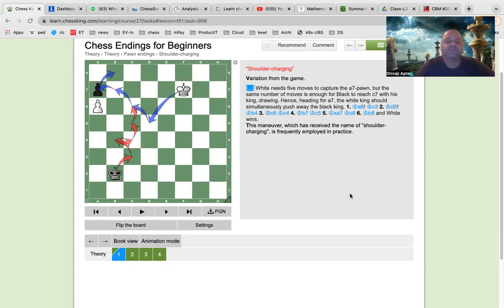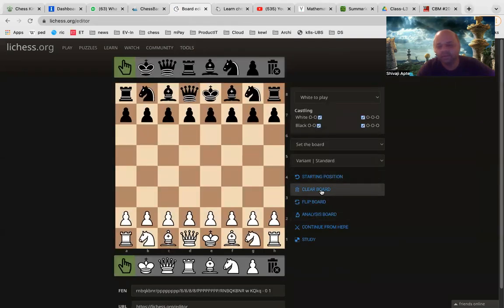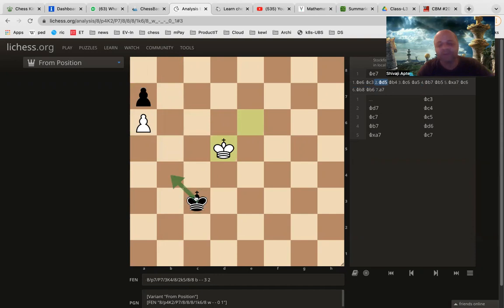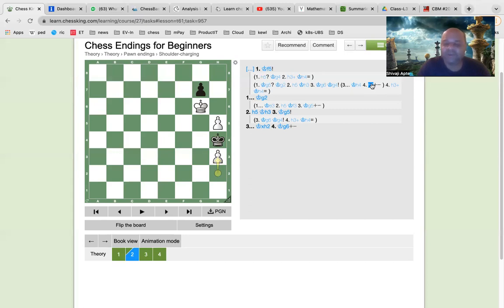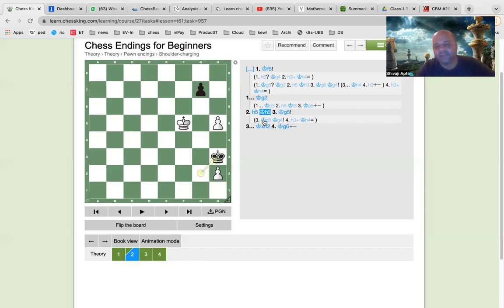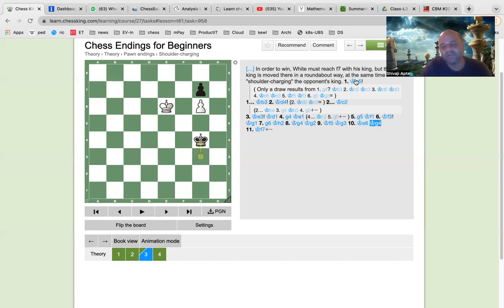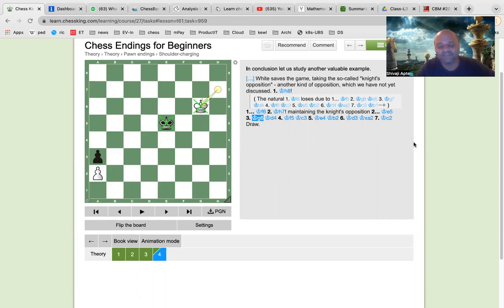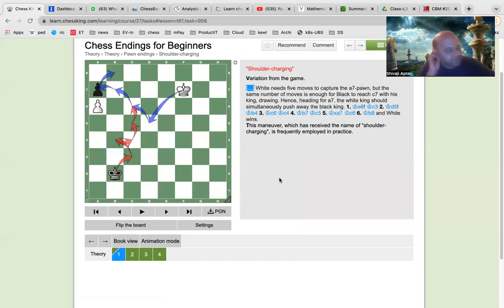L5 Chess Course Wk1 Pt2 - Shoulder Charging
Shoulder Charging or interfering with the opponents King path using your own king in an intentional way is an important concept in pawn endgames and can make a difference between a win and a draw or loss. We look at this with some illustrative examples.